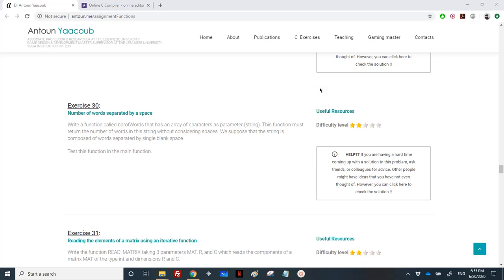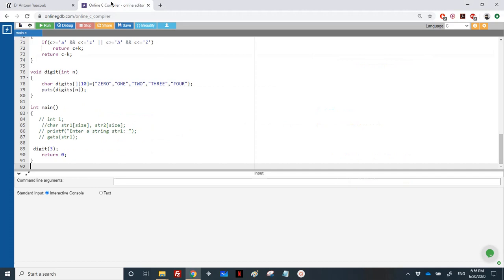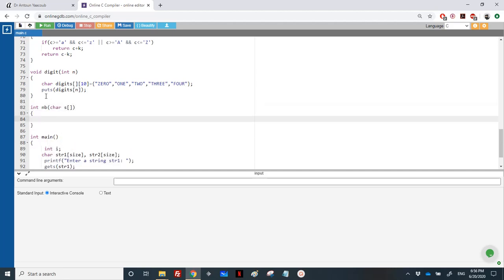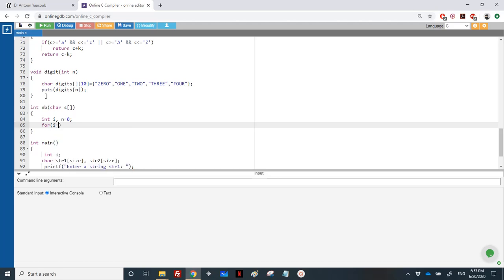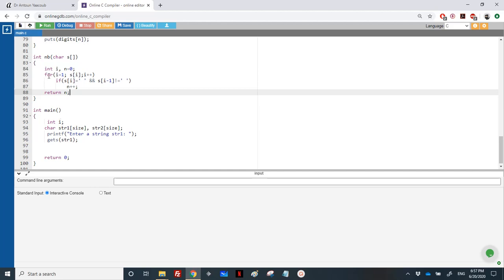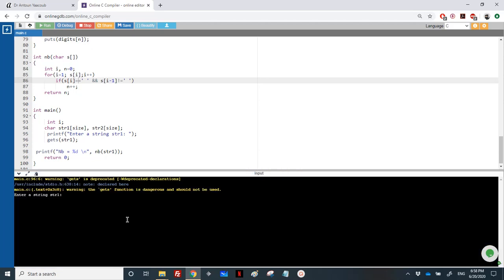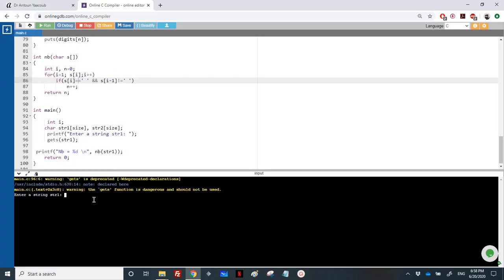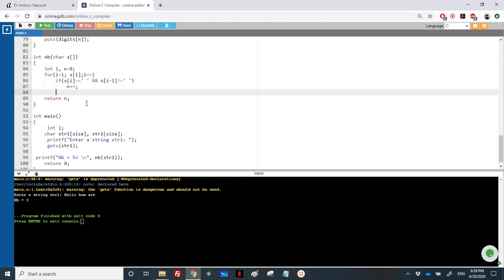Algorithmics & Programming - Exercise - Number of Words separated by 1 space